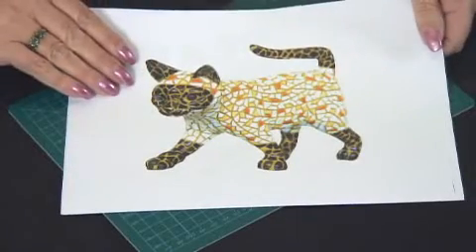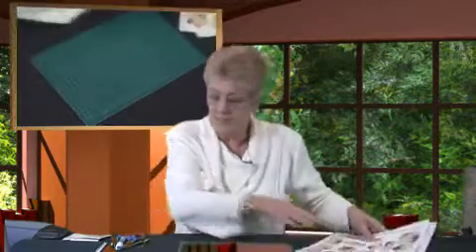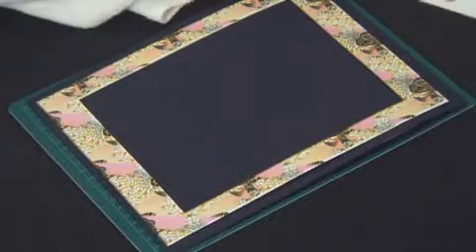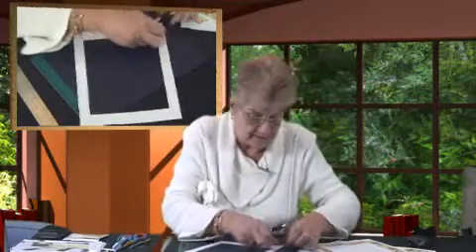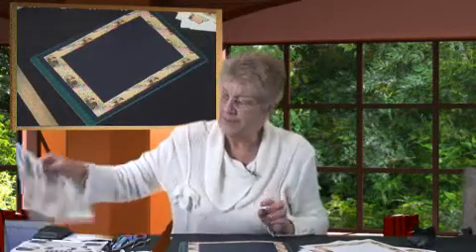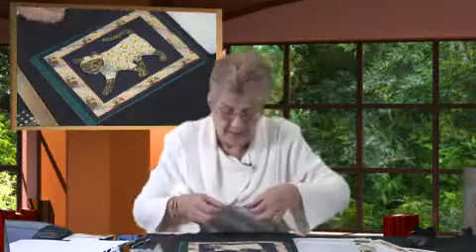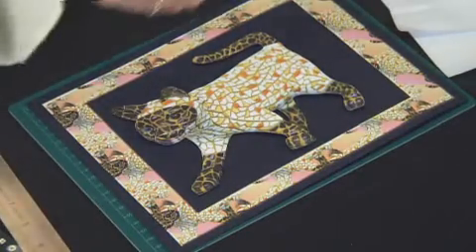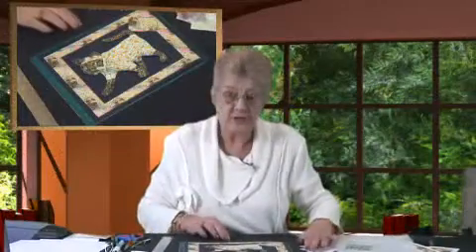Sue's Mosaic Cat Card Craft Project from Alan and Barry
is where you will find this project and a host of other fantastic and inspiring items from icangetitonline.com